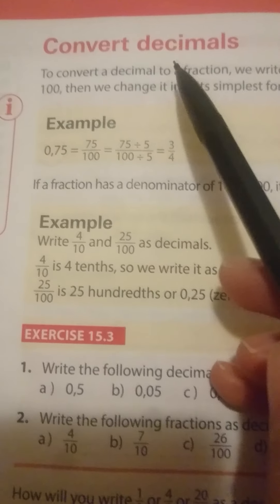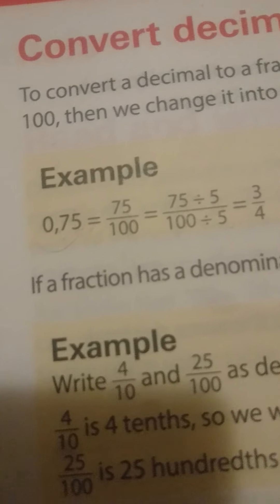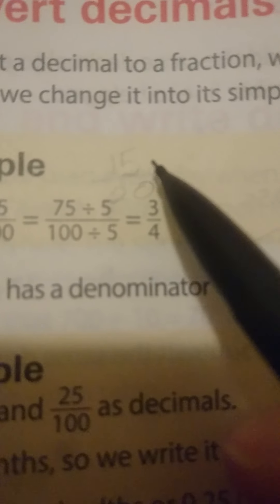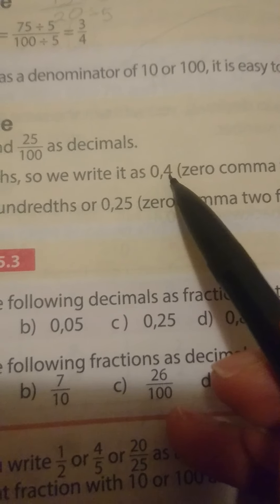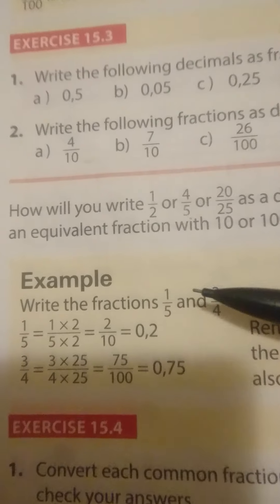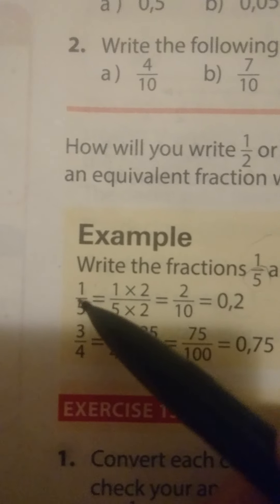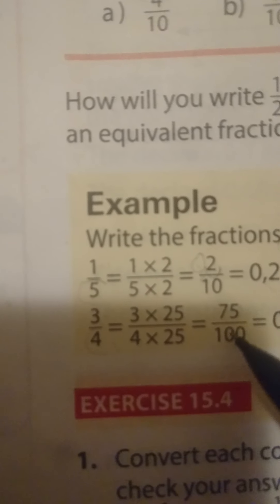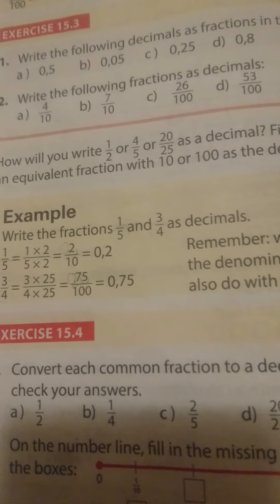Grade 6 Maths - Decimals (Convert decimals)